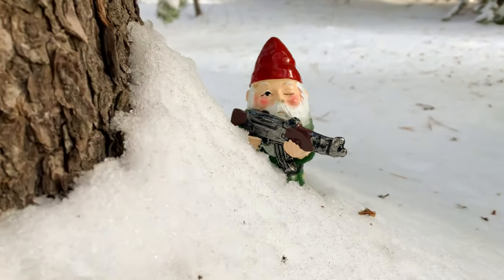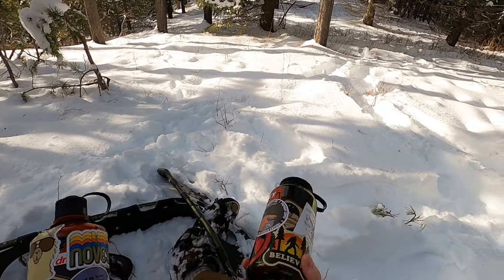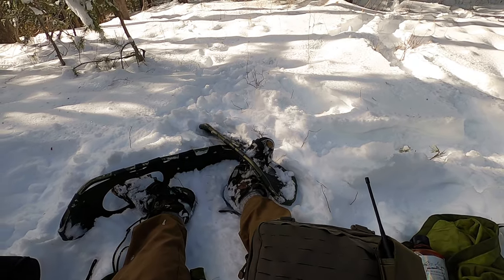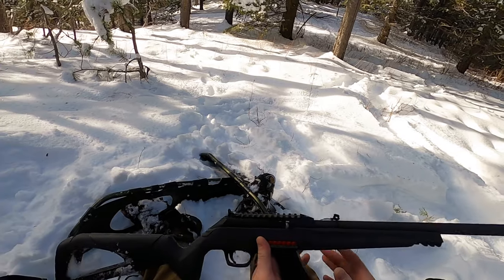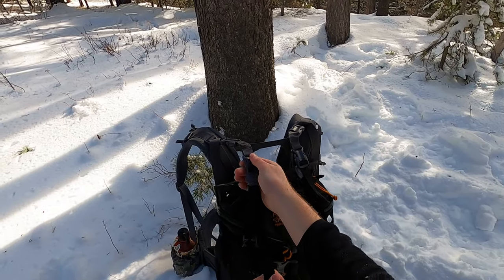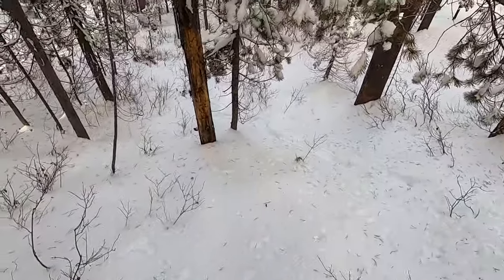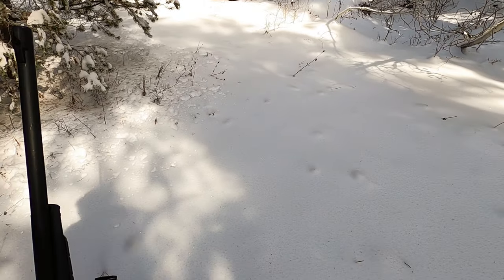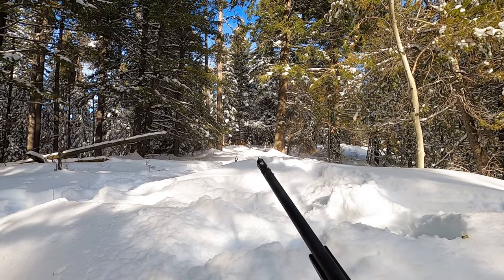How to Assassinate a Gnome with .22: LARP Expedition 16